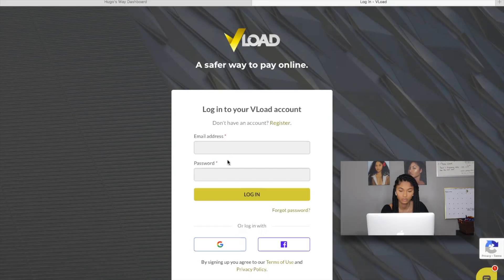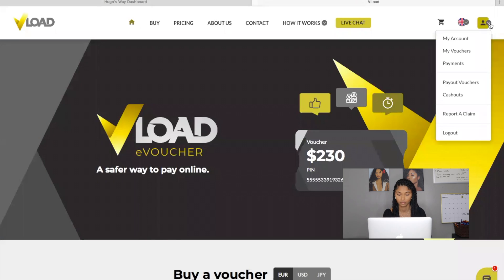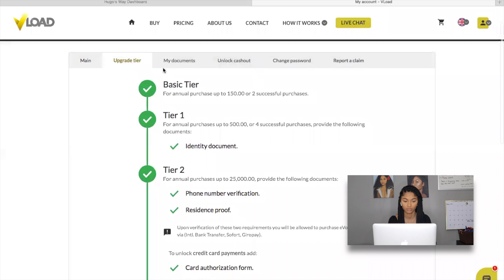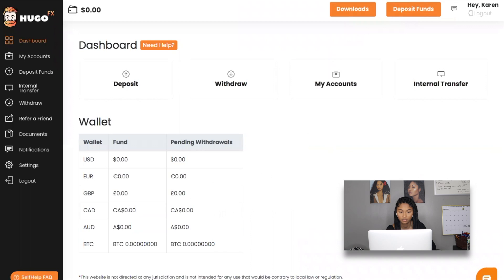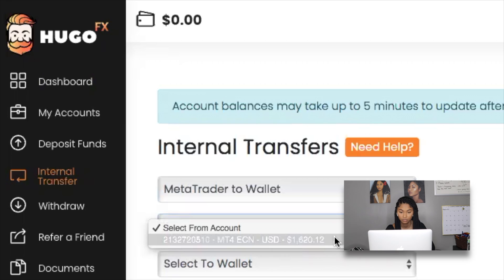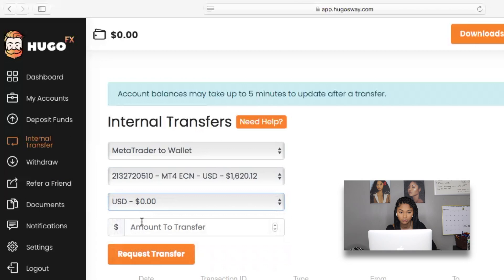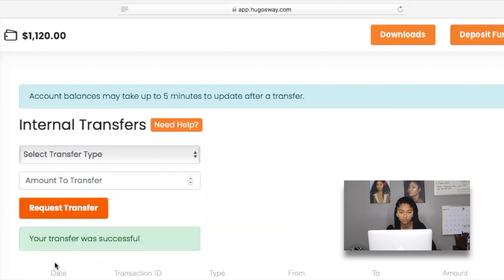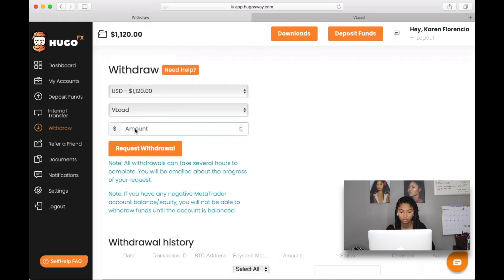How To Withdraw Profits From Trading Account (VLOAD)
Hello everyone!! In today's video, I'll be walking you through withdrawing your funds via Vload into your bank account.